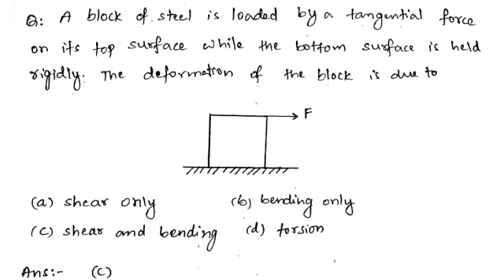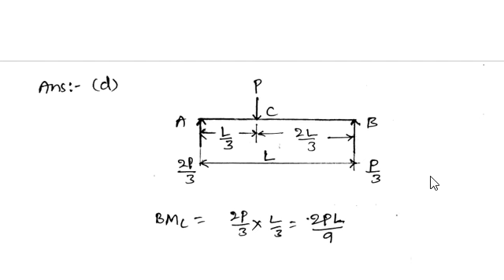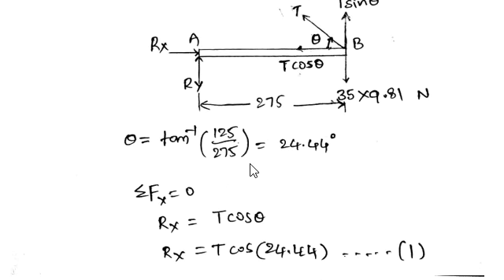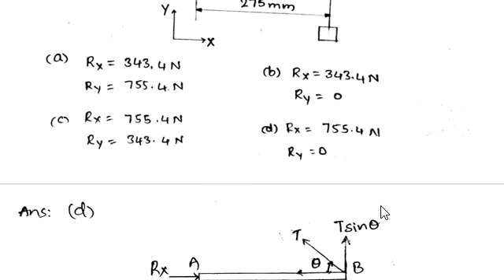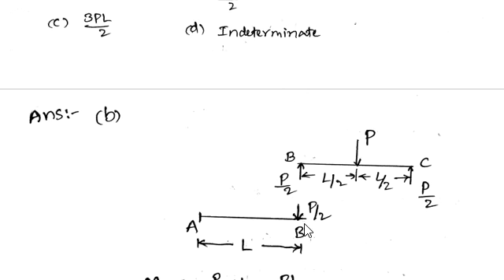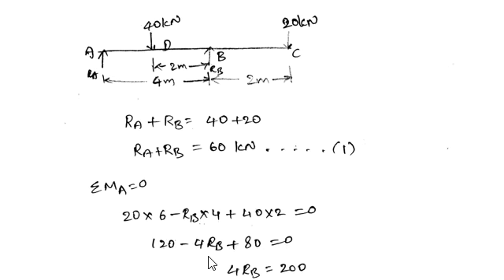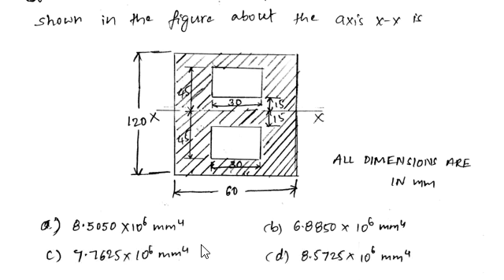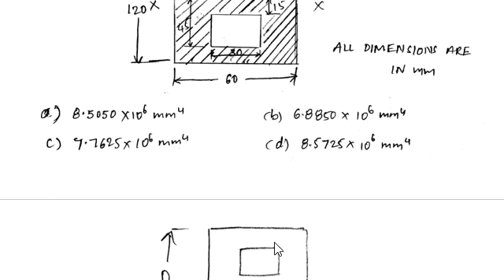Mechanical Engineering Previous GATE Questions, SOM, part 4